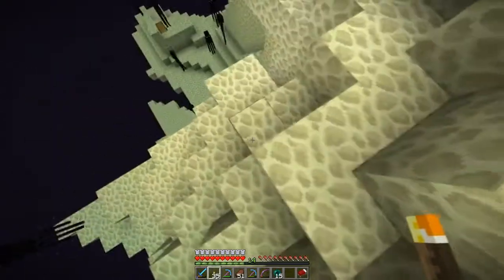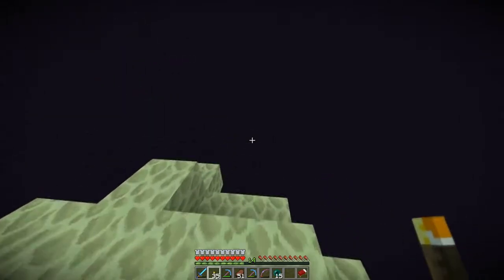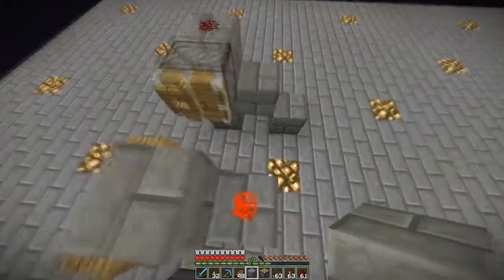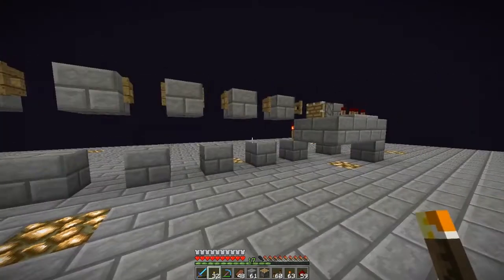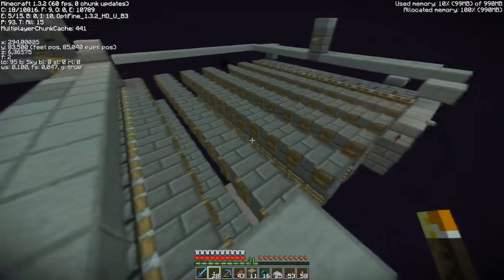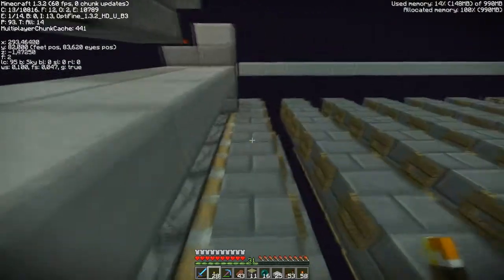Kiedra's Minecraft LP - Episode 2: Enderman Farm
EDIT:
The finished version of this farm you can see in EP 3:

This is my Minecraft LP on a vanilla server that I share with a couple of friends.

For episode 2 I did not have anything planned really, so I kinda got to work on what I needed next - Ender Pearls and thus setting up an Enderman Farm.

- kiedra